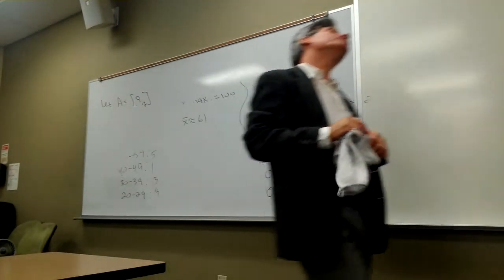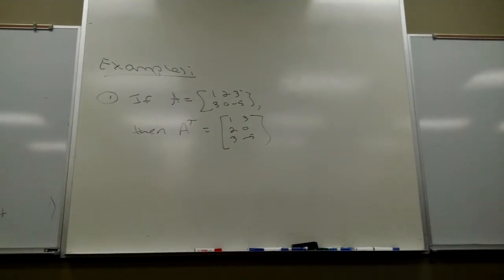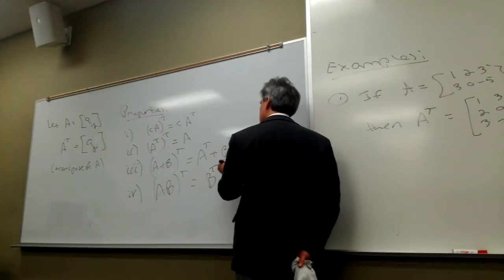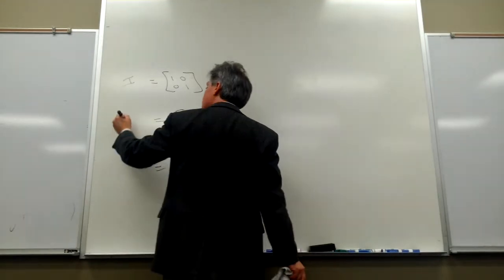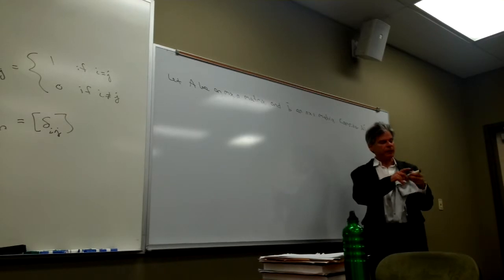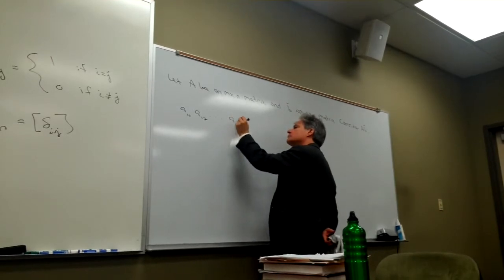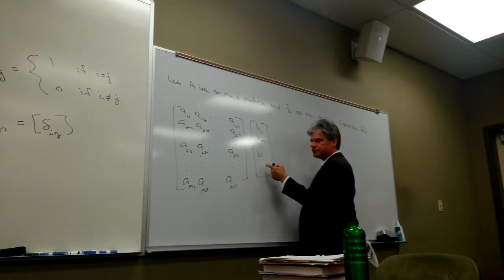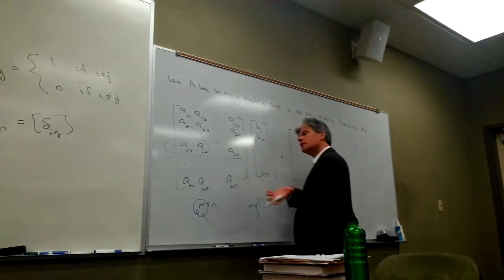math 33 2 1 2 2